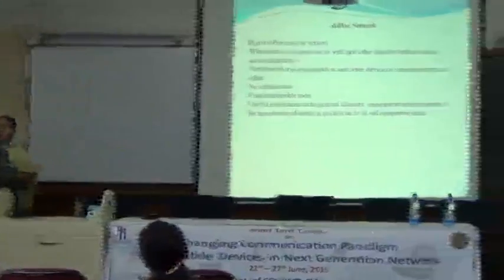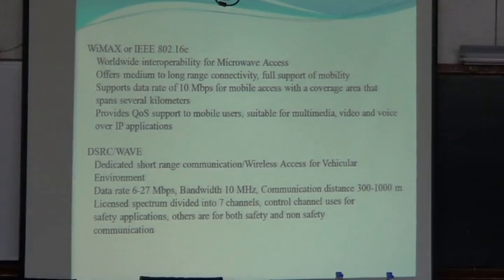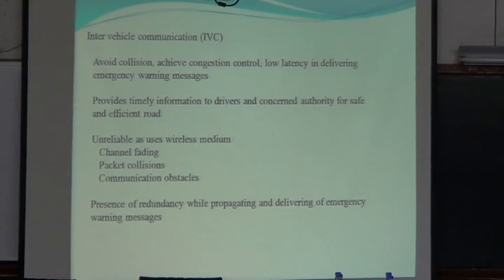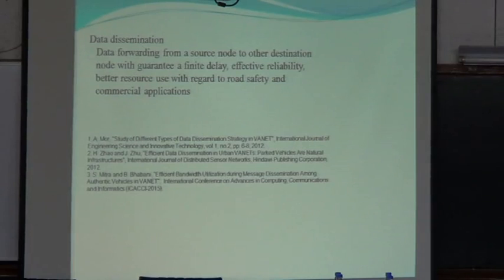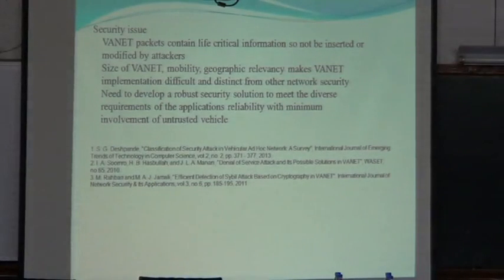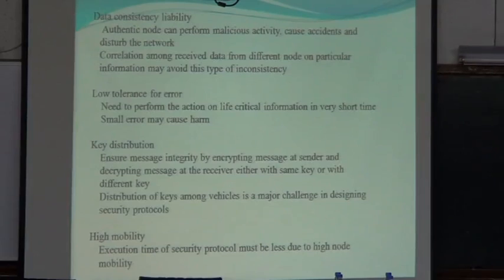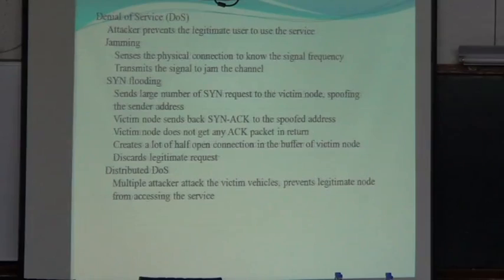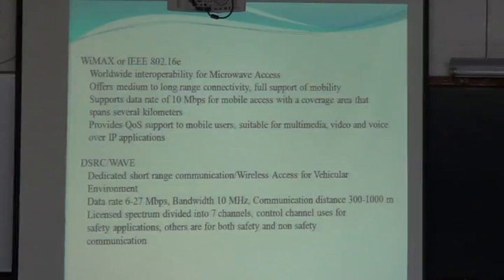DTN in Vehicular Ad Hoc Network by Prof. Sulata Mitra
DTN in Vehicular Ad Hoc Network by Prof. Sulata Mitra at STC on Changing Communication Paradigm using Mobile Devices in Next Generation Network, organized by HIT Kolkata  and IIEST Shipur.